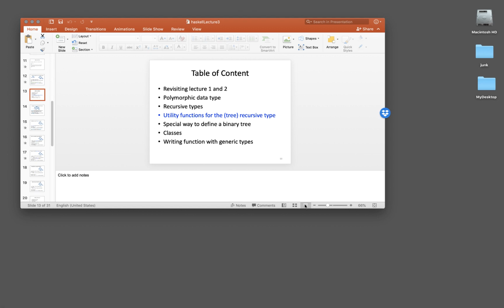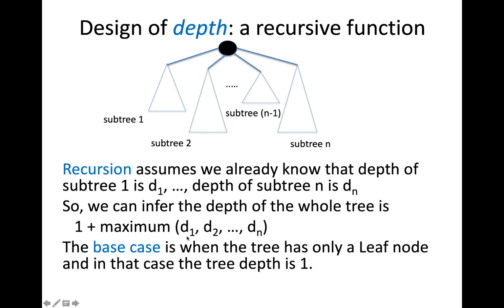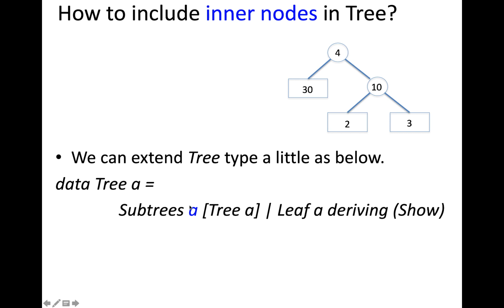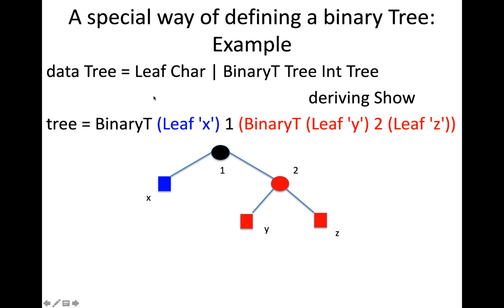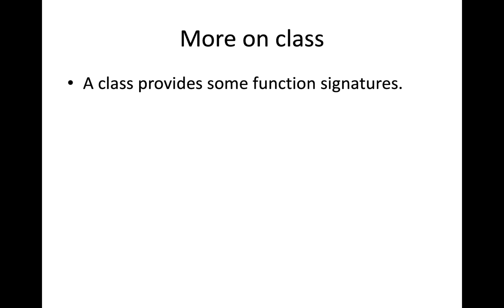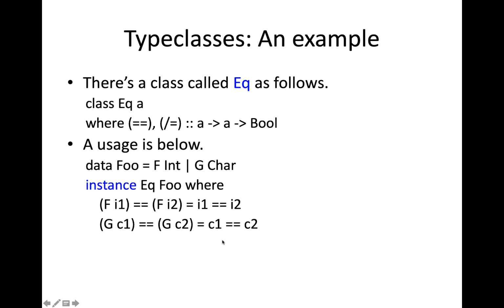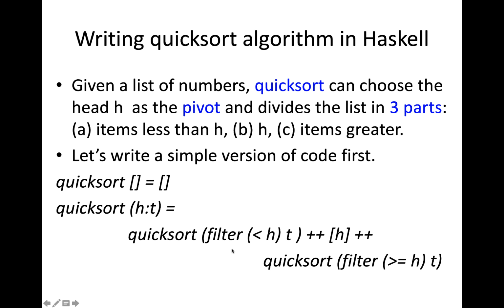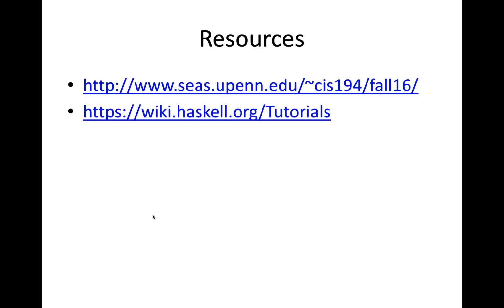haskeelLecture3Part2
Haskell Lecture 3 part 2: How to write utility functions for tree which is a recursive type, type class, and how to write function for generic type.